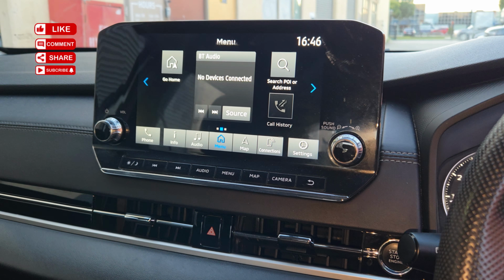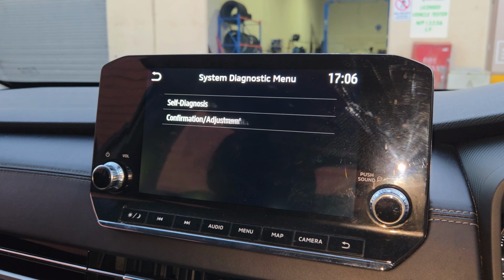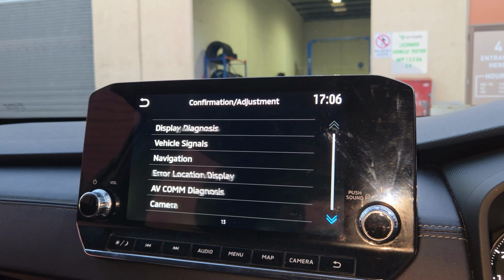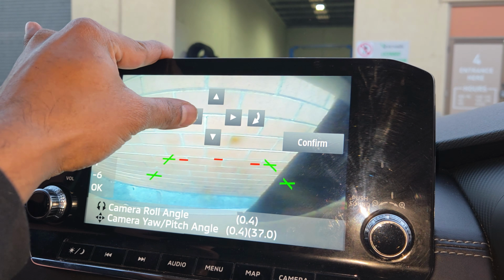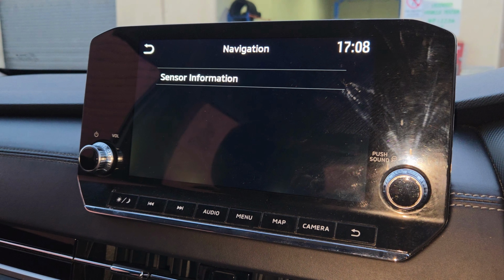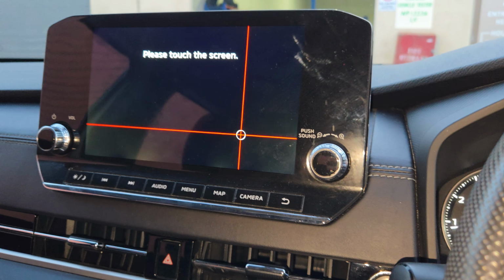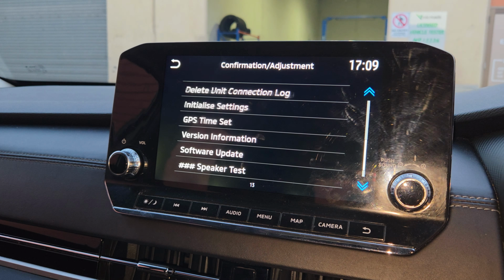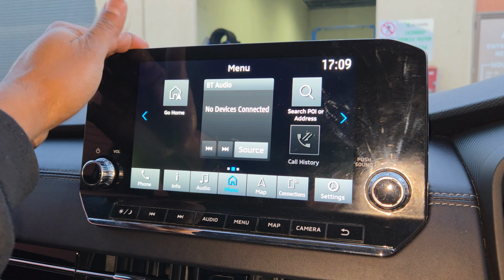How to Access Hidden Settings in Mitsubishi Outlander Head Unit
How to Access Hidden Settings in Mitsubishi Outlander Head Unit || 🚗 Discover the hidden menu inside your Mitsubishi Outlander head unit! 🔐 This step-by-step guide shows how to unlock secret settings and advanced features. ⚠️ Access with caution—some options can affect system performance. 💡 Easy tutorial from PrimeTech Automotive for beginners and enthusiasts!

🚗 Welcome to PrimeTech Automotive – your trusted source for smart car hacks and tips!
🔐 In this video, we reveal how to access the hidden menu on your Mitsubishi Outlander head unit. This secret menu gives you access to advanced settings usually not visible to users!
💡 What you’ll discover in this video:
 ✔️ Step-by-step hidden menu access 🔧
 ✔️ Secret diagnostic options ⚙️
 ✔️ System settings & testing modes 📲
 ✔️ Tips to safely explore hidden features ⚠️
 ✔️ What NOT to change 🚫
⚠️ Important: These hidden menus are designed for technicians—changing wrong settings may affect your infotainment system.
👉 Watch till the end and unlock features you never knew existed!